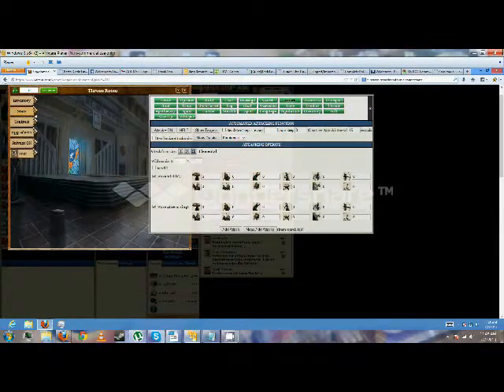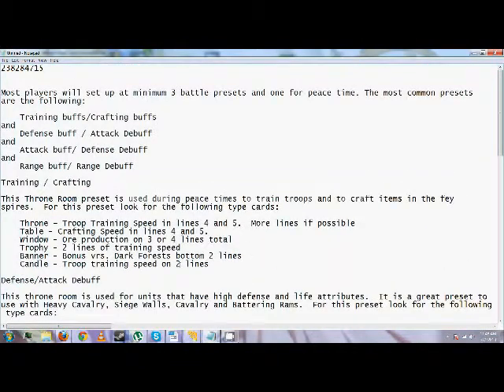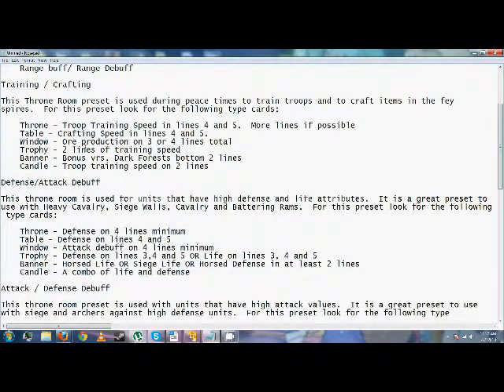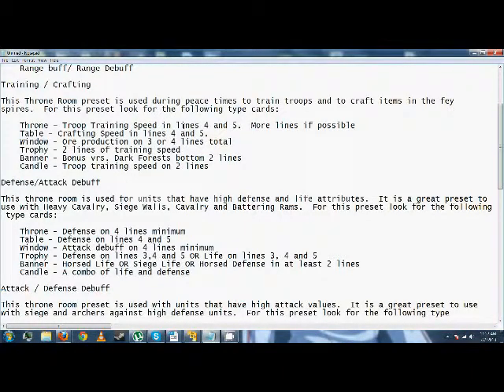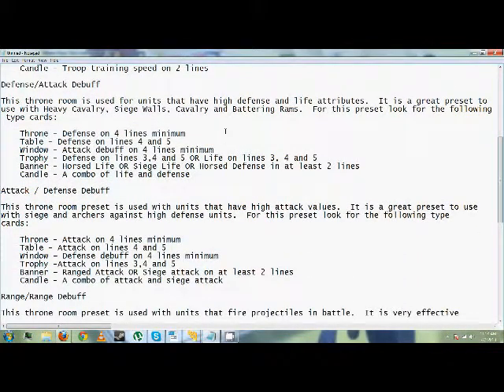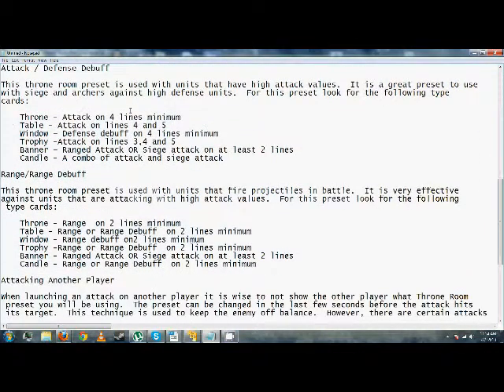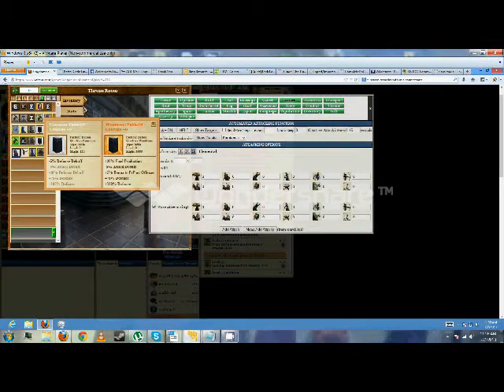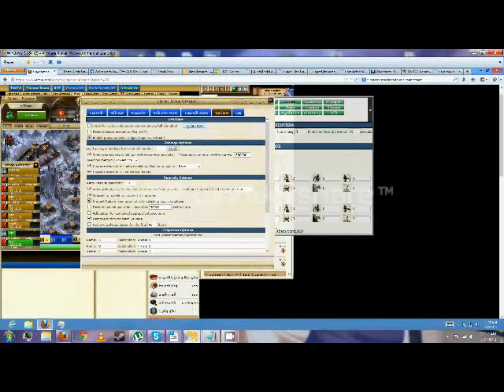Throne Room Bot Guide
This is a basic Guide to the Throne room and the Madx Throne Room Organizer